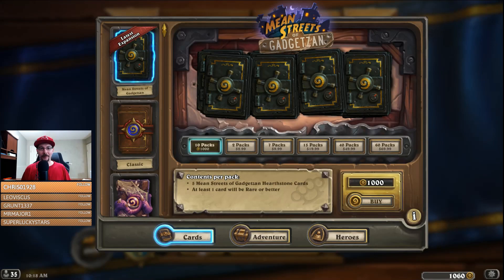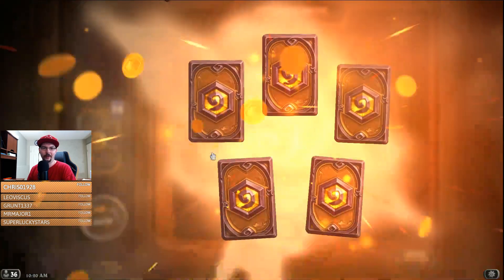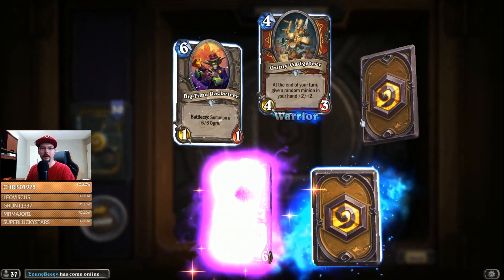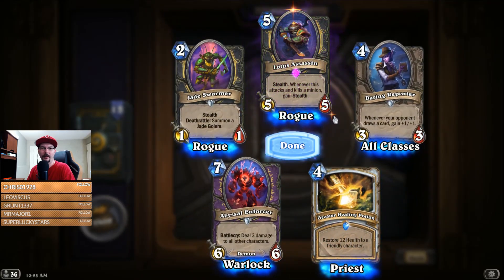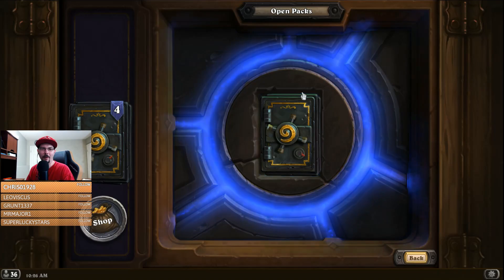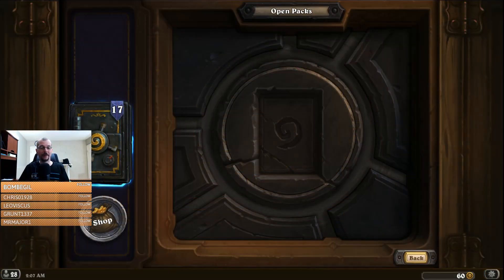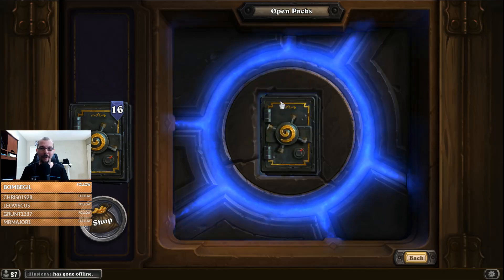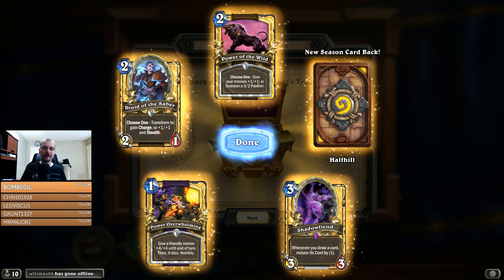[Hearthstone] Mean Streets of Gadgetzan Pack Opening Highlights (+ Rewards Chest)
In this video I show you the highlights as I bust open 77 packs from the brand new "Mean Streets of Gadgetzan" expansion. I finish the video by showing you my end of season reward chest for the Nov 2016 season.